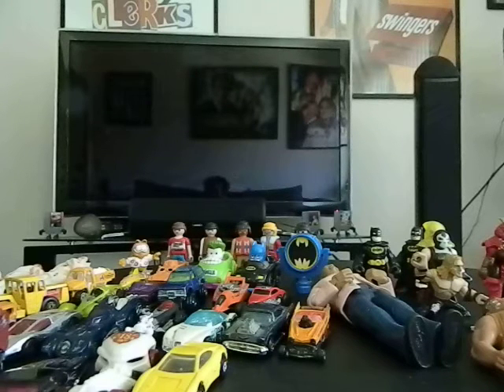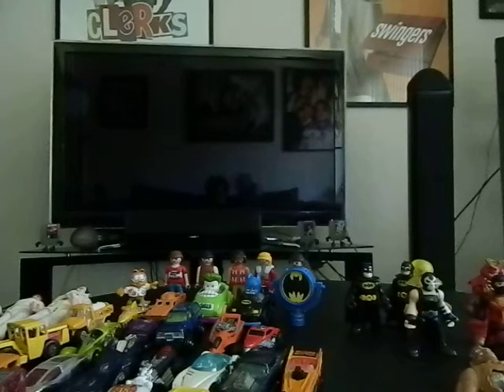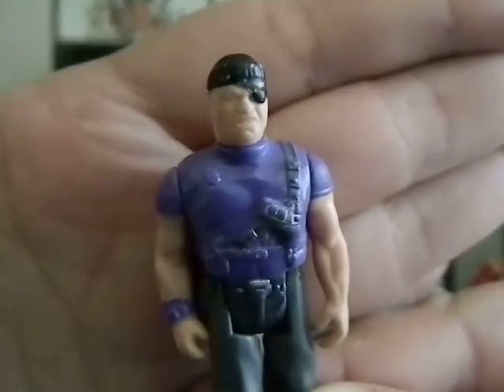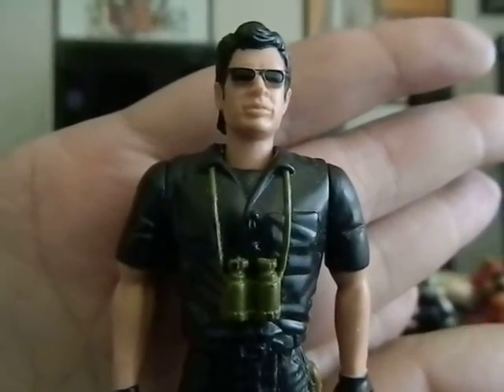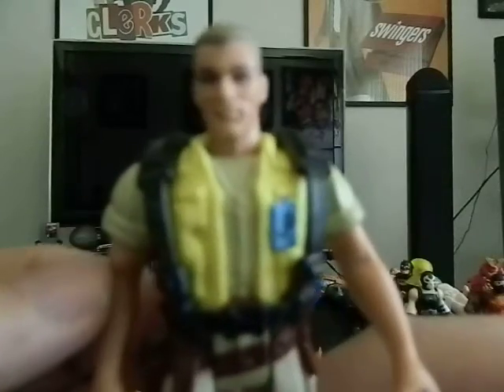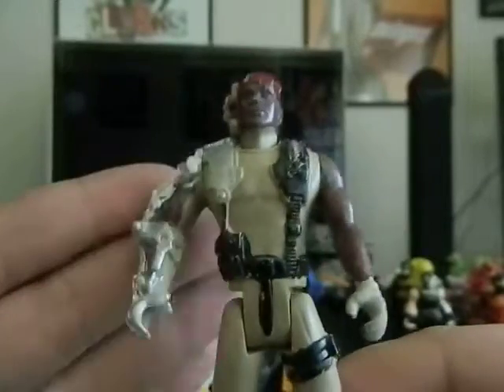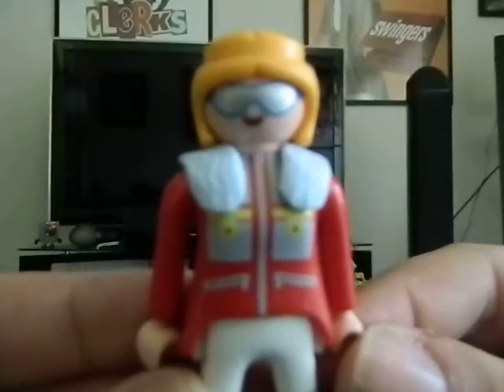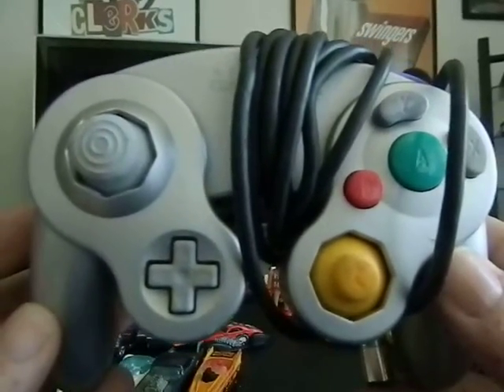bosko's toybox 60- 3rd Flea Market Toy Haul